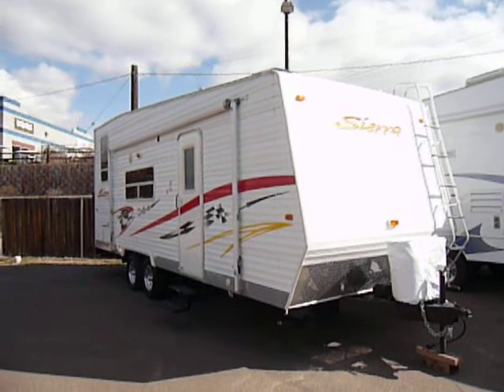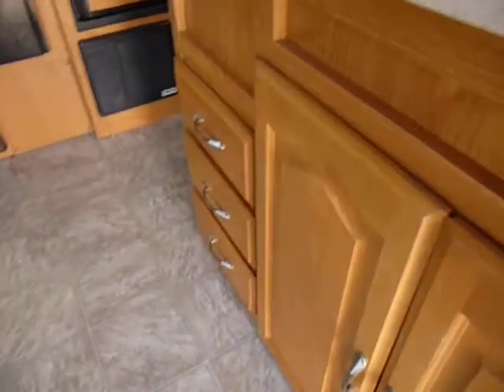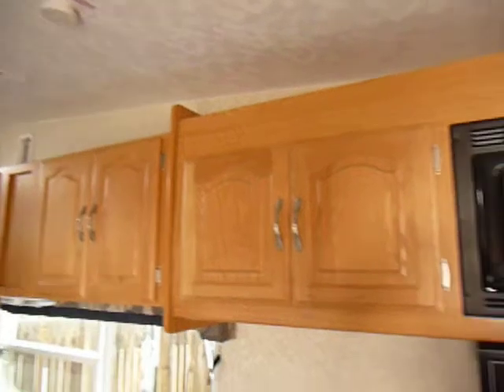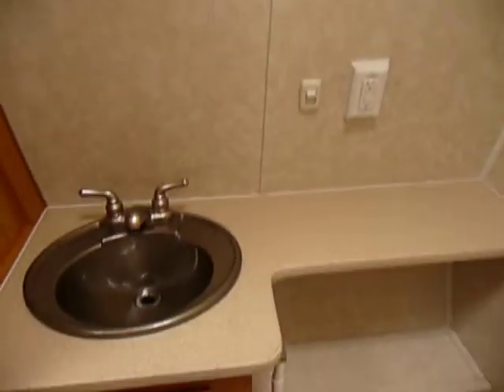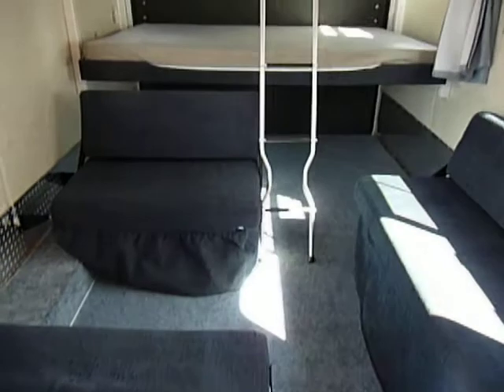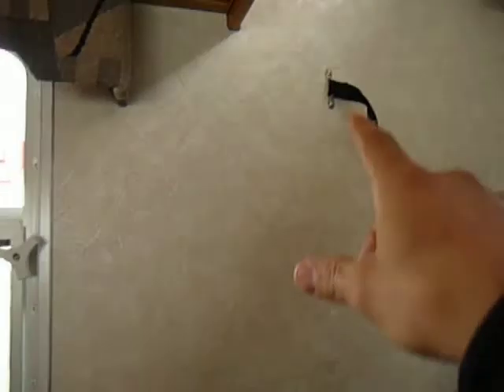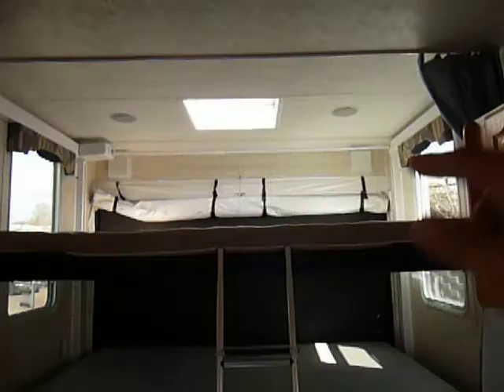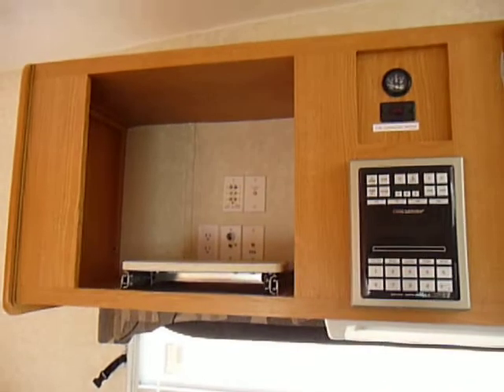2006 forest river T25SP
2006 forest river T25SP
toy-hauler